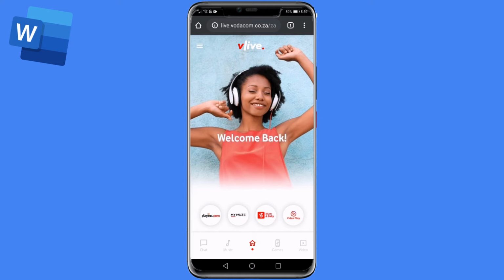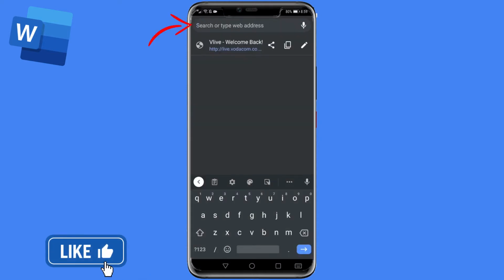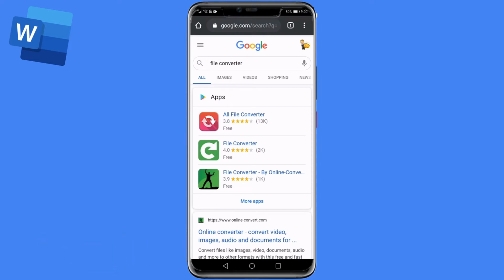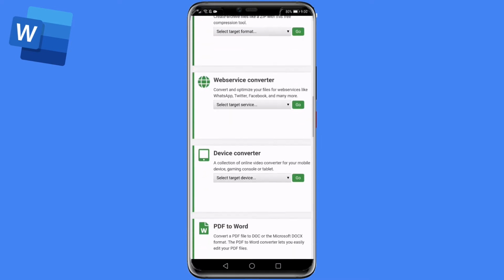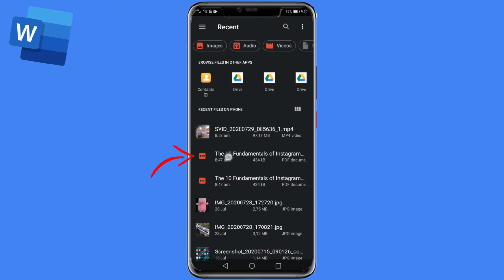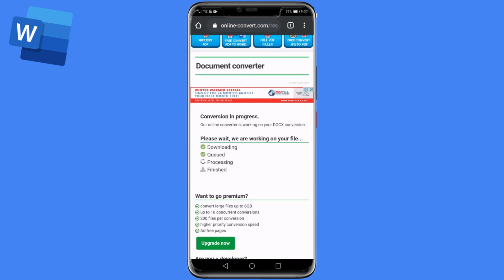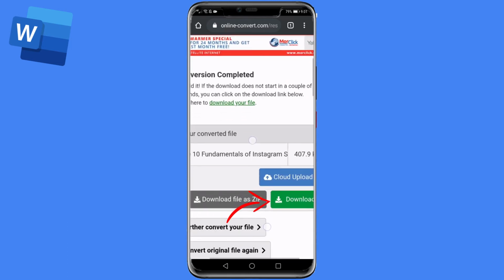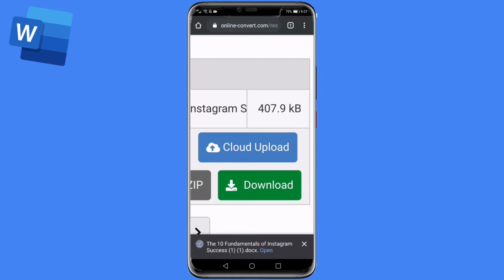How To Convert PDF To Word Document In Mobile (EASY & FREE)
In this video I will show you how to convert PDF to word document in mobile so that you can easily take your PDF files that you have on your mobile device and quickly convert them to word documents free and easy. This method on how to convert PDF to word works on both Android and iOS devices.